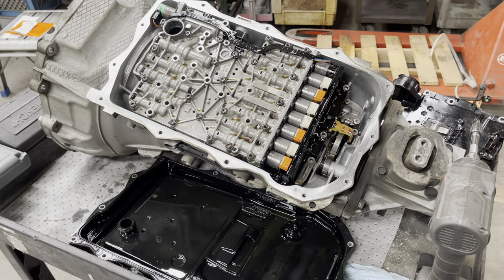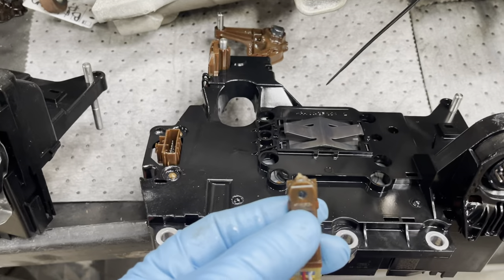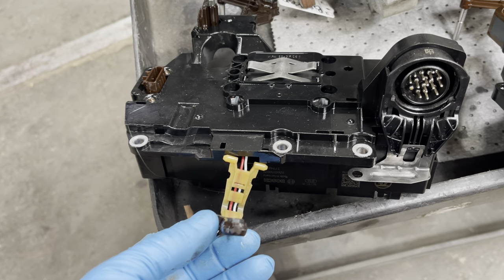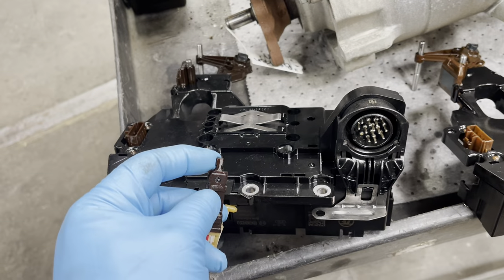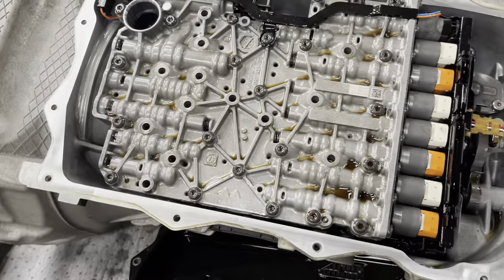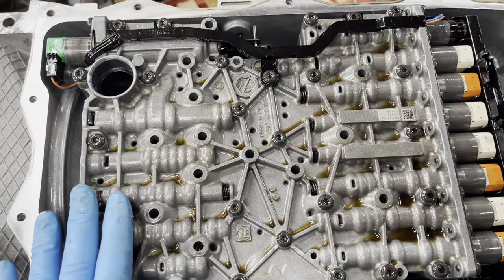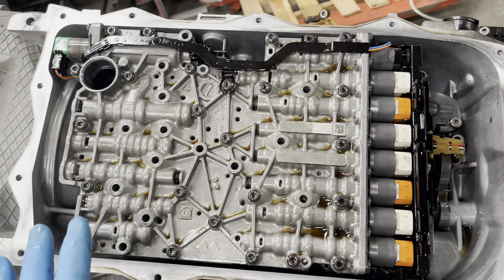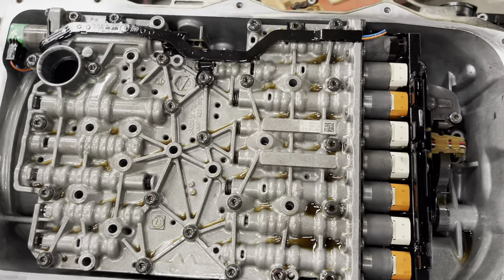Jeep JK 8 speed valve body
We have been seeing a lot of problems with the installation of the valve body and mostly the computer. Torque specifications and the sequence of tightening the valve body bolts also the installation of the computer and the speed sensors. Be very careful when reinstalling the computer.

Also be very careful when shipping the valve body computer add a lot of packing material, we have had many computers come to us broken.